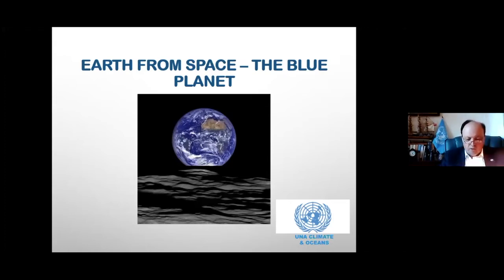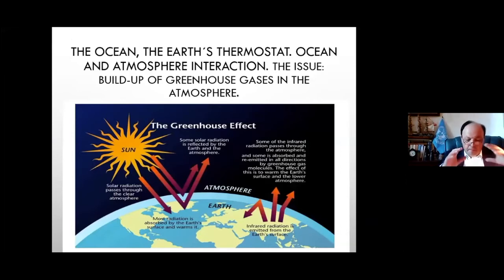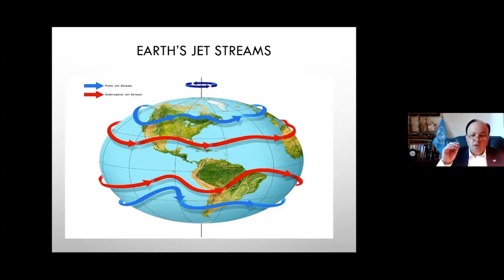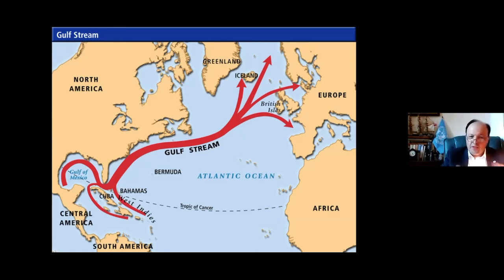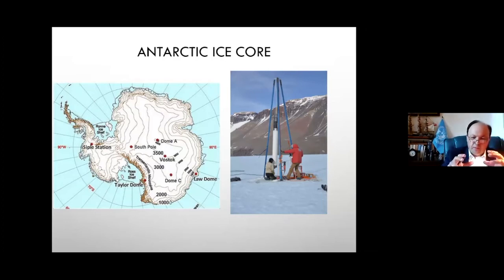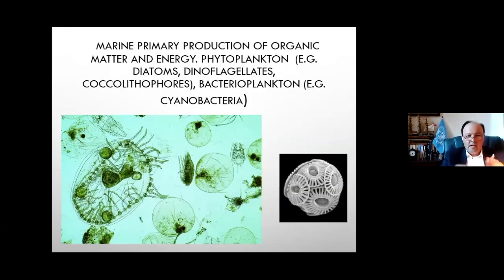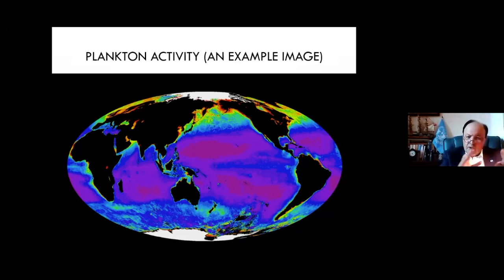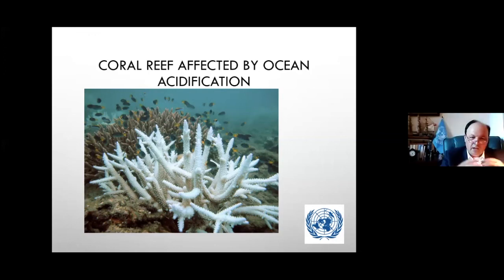Climate Change: key interactions between Earth's atmosphere and the Ocean. An introduction.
A holistic approach to Earth's natural systems, the transfer of Energy (solar radiation, heat and kinetic energy), the capturing of Carbon Dioxide by the global Ocean and other interactions between Atmosphere and Ocean, pointing out why and how these large scale interactions are vital for the sustainability of our Planet.  We also considered the human impact over these natural processes, mentioning some aspects of the Science and models of Climate Change and how our Global Climate is being affected and its consequences for Earth's cryosphere and biosphere.